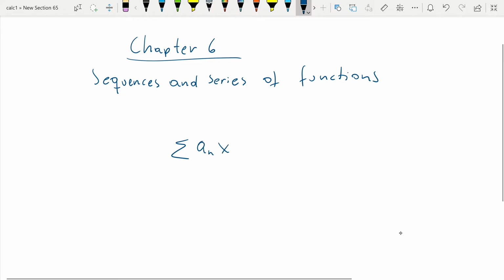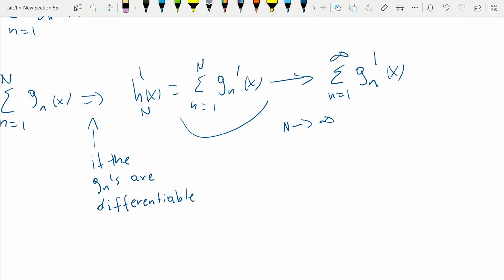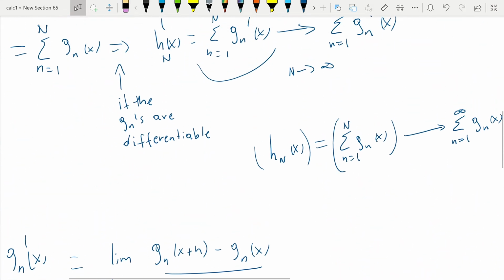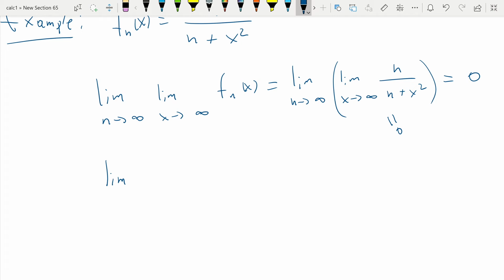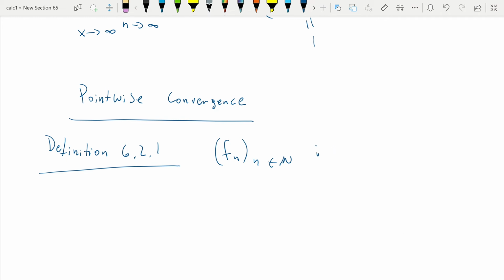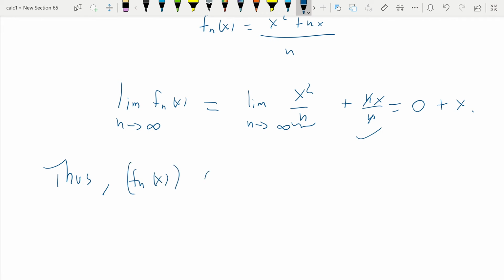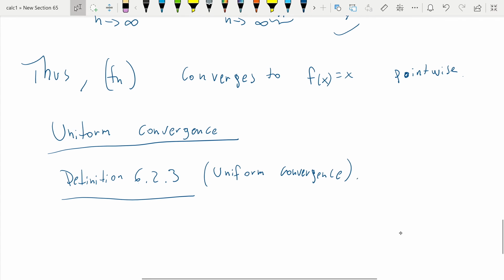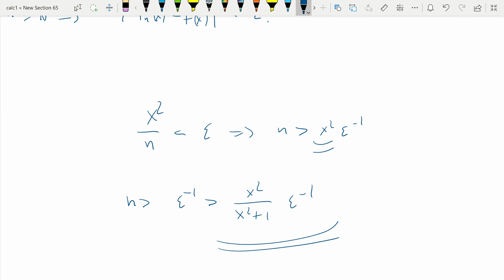RealAnalysis Week14 Part1